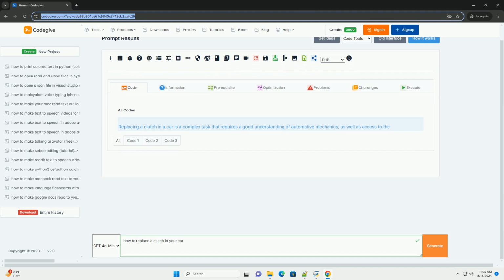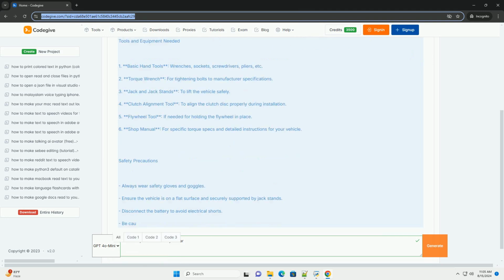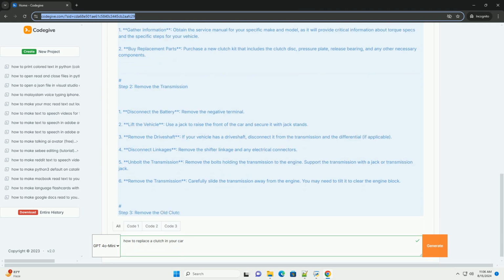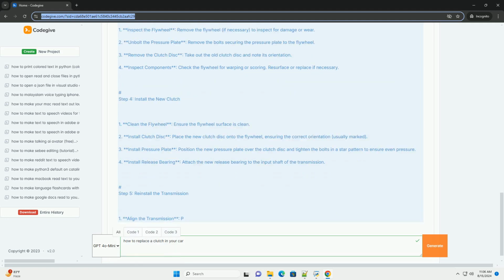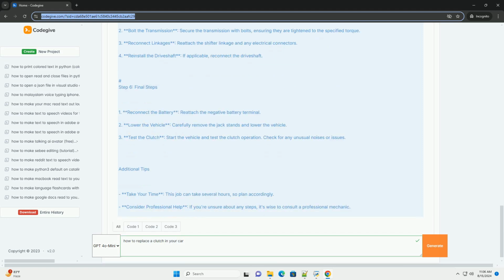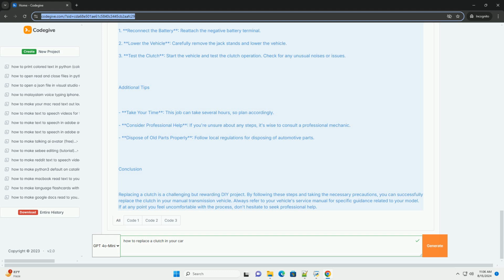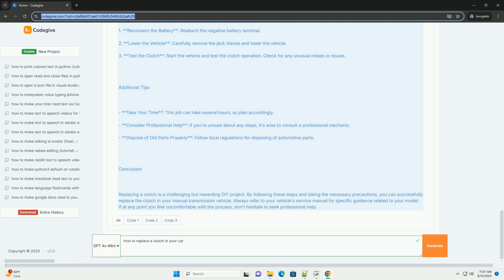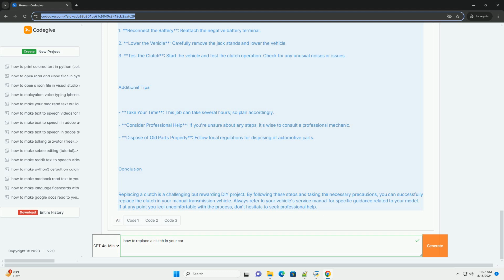how to replace a clutch in your car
replacing a clutch in a car is a complex task that requires a good understanding of automotive mechanics, as well as access to the right tools. below is a comprehensive tutorial outlining the general steps involved in replacing a clutch in a manual transmission vehicle. while this tutorial won't include specific code examples like a programming task, it will contain detailed steps, tips, and precautions to help you through the process.

### tools and equipment needed

1. **basic hand tools**: wrenches, sockets, screwdrivers, pliers, etc.
2. **torque wrench**: for tightening bolts to manufacturer specifications.
3. **jack and jack stands**: to lift the vehicle safely.
4. **clutch alignment tool**: to align the clutch disc properly during installation.
5. **flywheel tool**: if needed for holding the flywheel in place.
6. **shop manual**: for specific torque specs and detailed instructions for your vehicle.

### safety precautions

- always wear safety gloves and goggles.
- ensure the vehicle is on a flat surface and securely supported by jack stands.
- disconnect the battery to avoid electrical shorts.
- be cautious of sharp edges and heavy components.

### steps to replace a clutch

1. **gather information**: obtain the service manual for your specific make and model, as it will provide critical information about torque specs and the specific steps for your vehicle.
2. **buy replacement parts**: purchase a new clutch kit that includes the clutch disc, pressure plate, release bearing, and any other necessary components.

step 2: remove the transmission

1. **disconnect the battery**: remove the negative terminal.
2. **lift the vehicle**: use a jack to raise the front of the car and secure it with jack stands.
3. **remove the driveshaft**: if your vehicle has a driveshaft, disconnect it from the transmission and the differential (if applicable).
4. **disconnect linkages**: remove the shifter linkage and any electrical connectors.
5. **unb ...

python cartoon
python car alarm
python carriage return
python careers
python cartesian product

python cartoon
python car alarm
python carriage return
python careers
python cartesian product
python car
python caret operator
python cartopy
python carriage return line feed
python care
python clutch green
python clutch wallet
python clutch bag
python clutch kara ross
python clutch navy
python clutch for sale
python clutch yellow
python clutch eggs